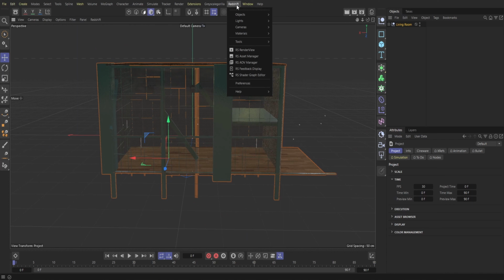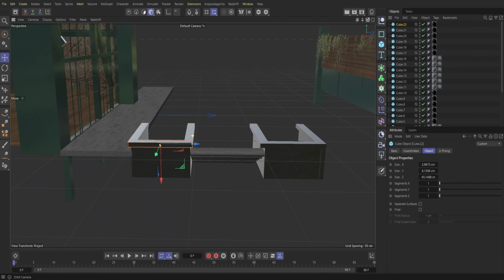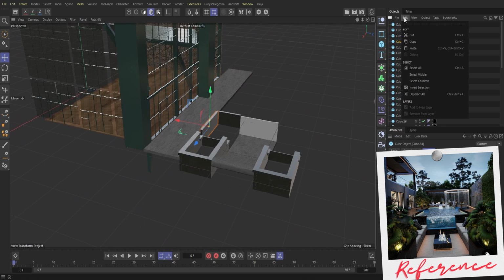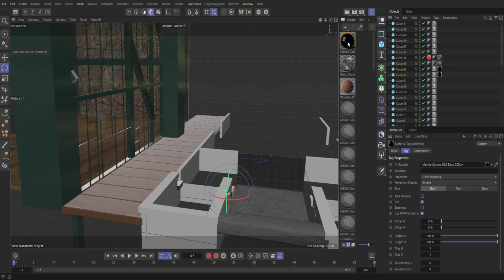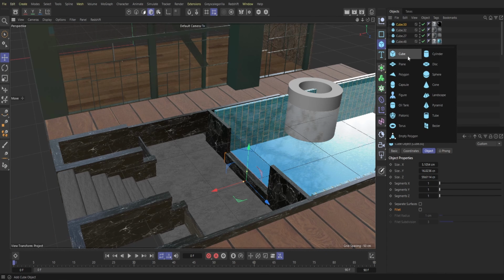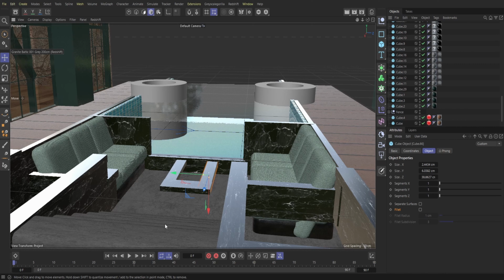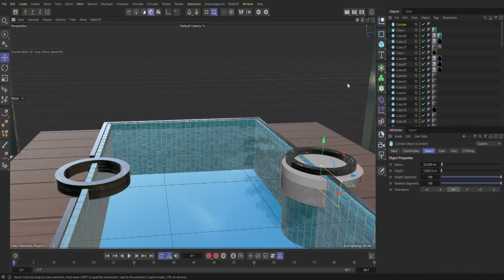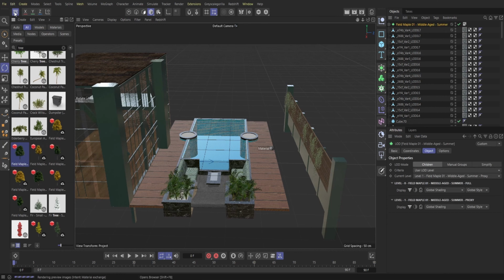Crafting A Backyard PT. 1 | Cinema 4D | Redshift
Today I will show you how I created a backyard scene within cinema4d

Step into the realm of photorealistic rendering as I take you on a visual journey through this exquisitely designed dining space. Using cutting-edge 3D technology, I meticulously crafted every detail, from the elegant furniture to the play of light and shadows, to create an immersive experience like no other.

Join me as we explore the interplay of textures, materials, and lighting, showcasing the capabilities of Cinema 4D and Redshift in bringing virtual environments to life. Whether you're a 3D enthusiast, a design aficionado, or simply curious about the power of CGI, this walkthrough promises to leave you inspired and show you the capabilities of Cinema4D!

Thank you for joining me on this artistic adventure, and we look forward to sharing more amazing CGI creations with you.

**Video Quality Will Increase in time. This is my first time editing and doing voice overs so please patient.**